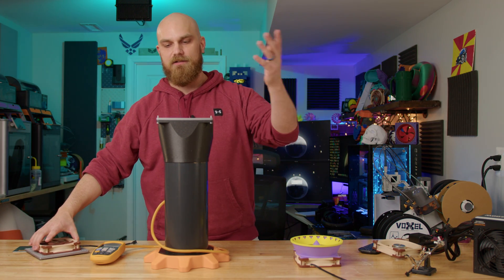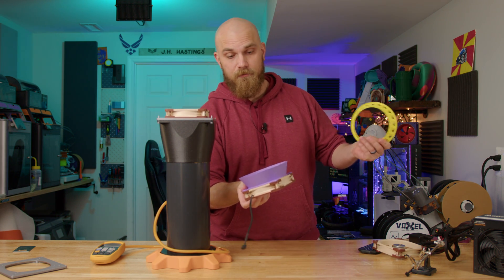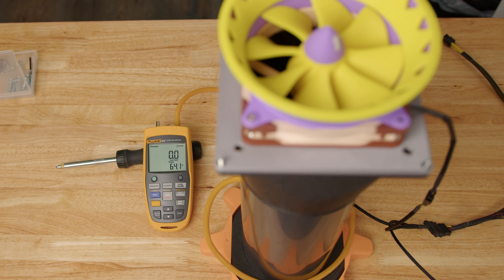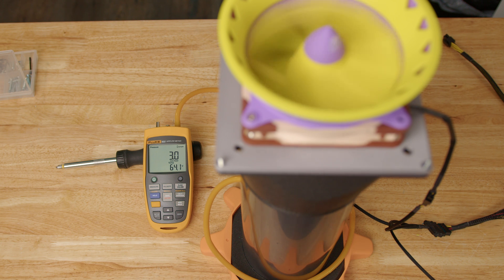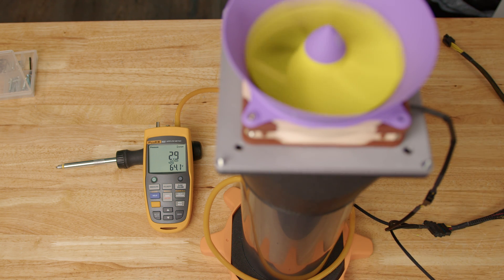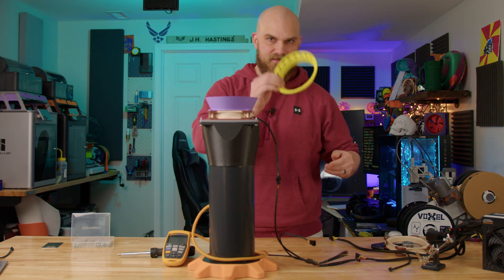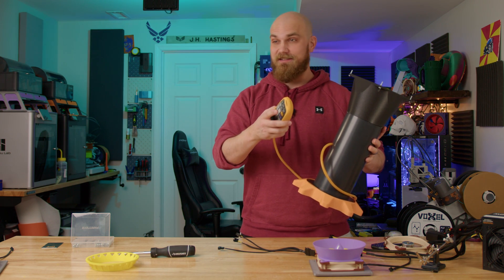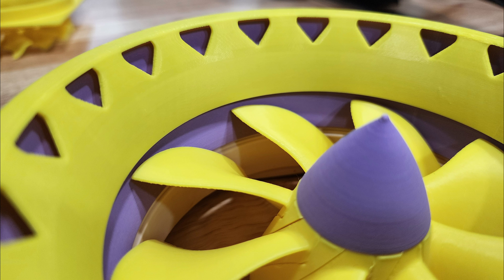🔥 3D Printed PC Fan Test: Does the Anti-Stall Ring Boost Performance? 🌀| Fan Showdown S6E3 Follow-up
Welcome to Major Hardware! Join us for an in-depth exploration of PC cooling technology as we conduct a precision static pressure test on a 3D printed PC fan featuring an innovative Anti-Stall Ring. In this follow-up to our fan showdown series, we use a Fluke 922 airflow meter and a custom static pressure test bed to measure the fan's performance under controlled conditions.

Understanding the Anti-Stall Ring:
The Anti-Stall Ring, mounted on the fan's intake, aims to boost static pressure by facilitating back pressure airflow.

Experiment Details:
Witness firsthand how the Anti-Stall Ring affects cooling efficiency as we compare the fan's static pressure with and without this unique feature.

Why Static Pressure Matters:
Discover the importance of static pressure in PC cooling and how innovative designs like the Anti-Stall Ring can optimize airflow.

Join us on this technical journey into the world of PC cooling technology! Major Hardware is your trusted source for cutting-edge hardware reviews and experiments.